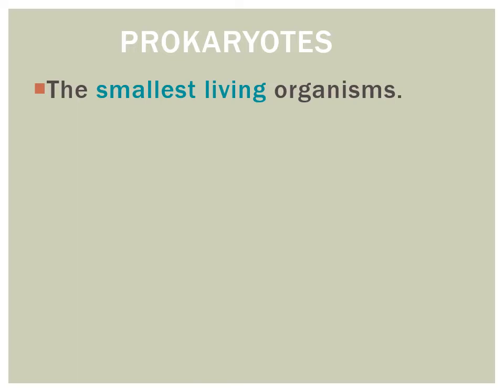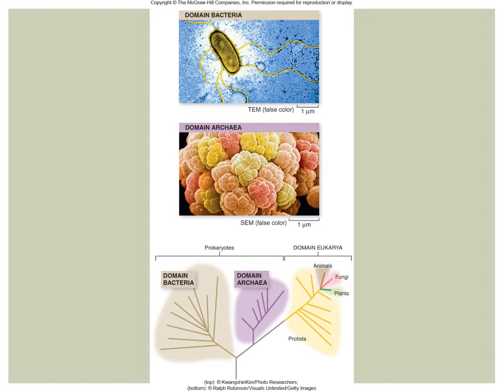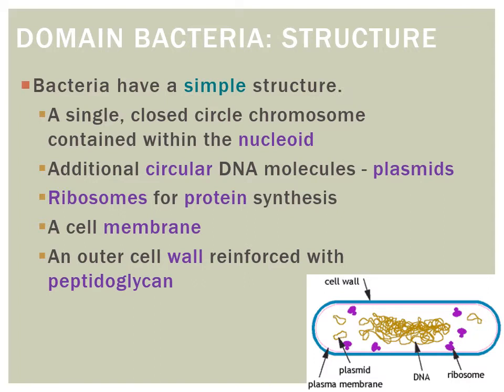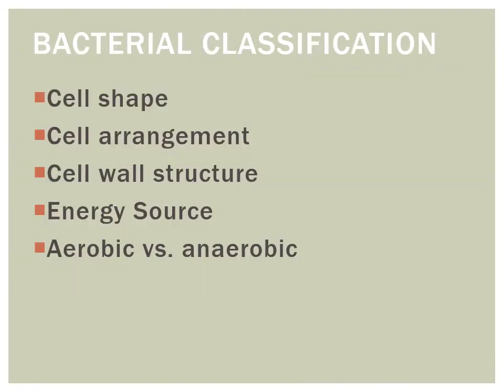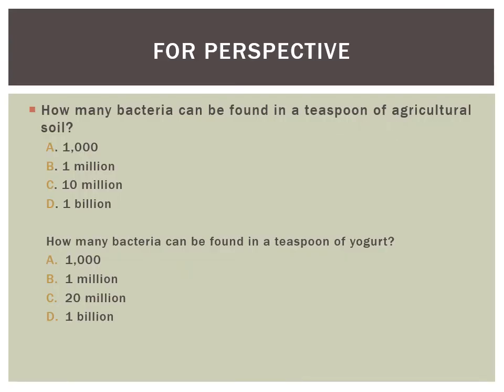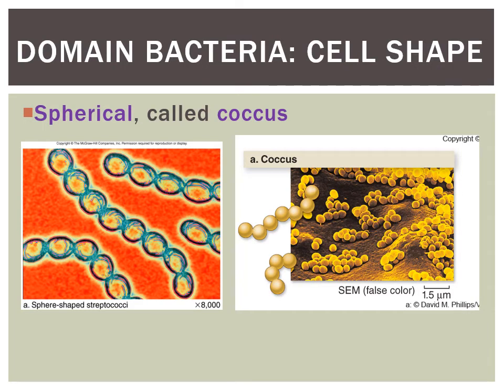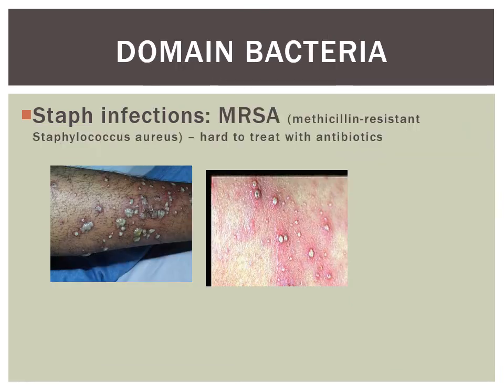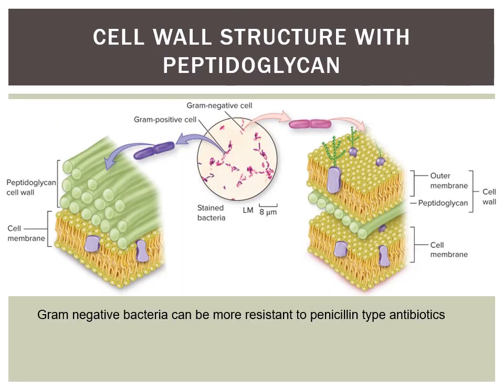fall 20 chap 17 hoef voiceover part 1